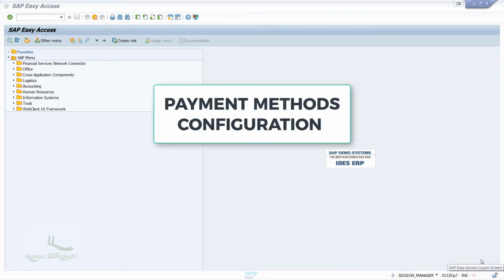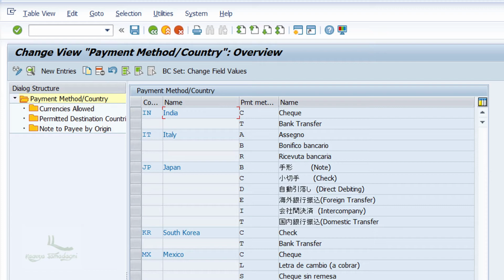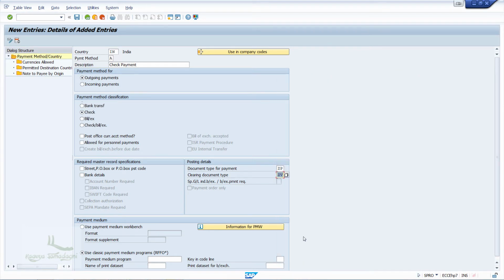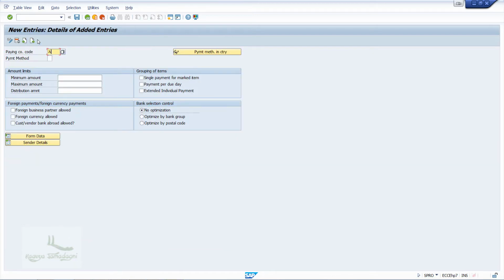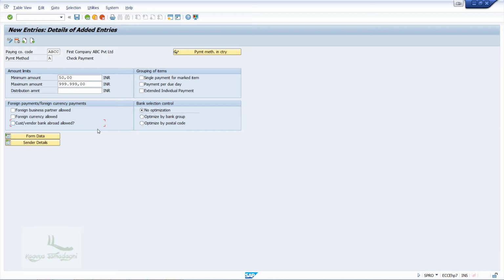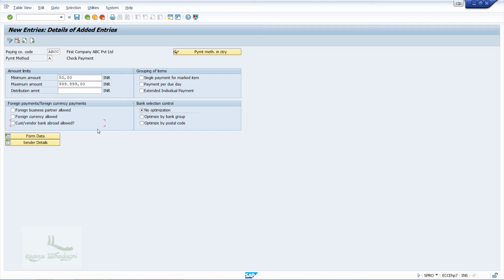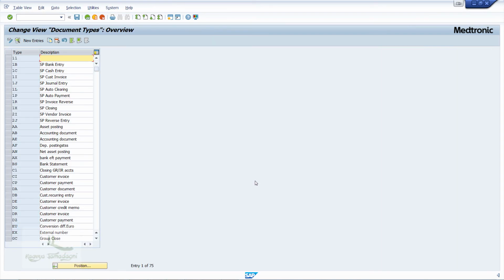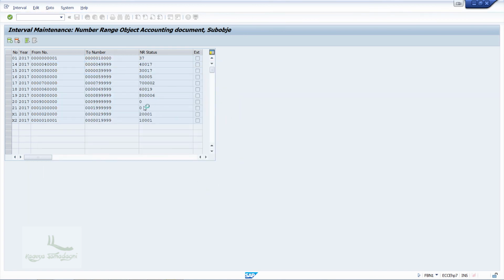15.3 - APP Configuration - Payment methods per country & Company code - SAP FICO